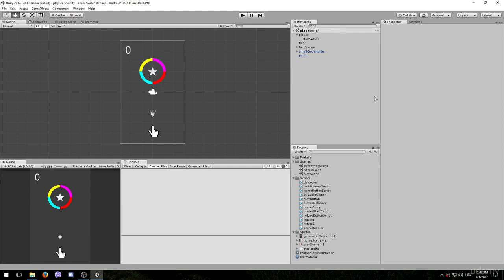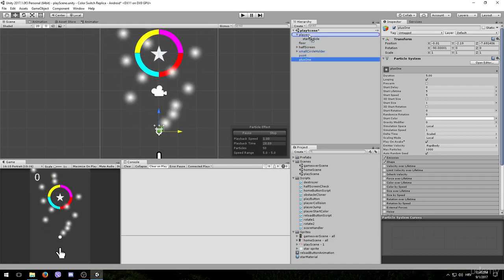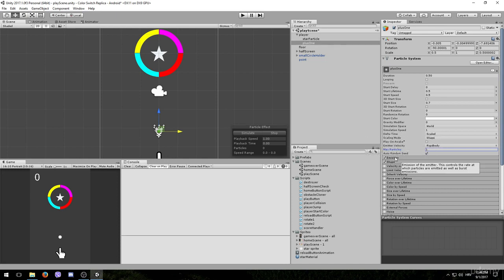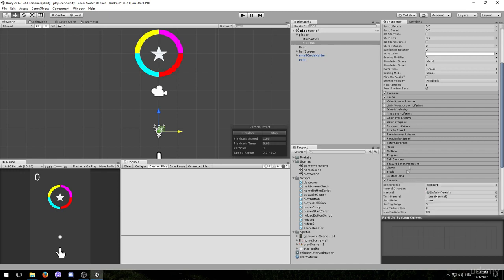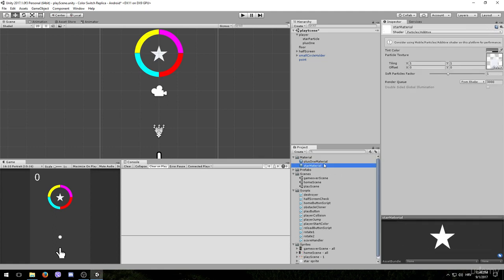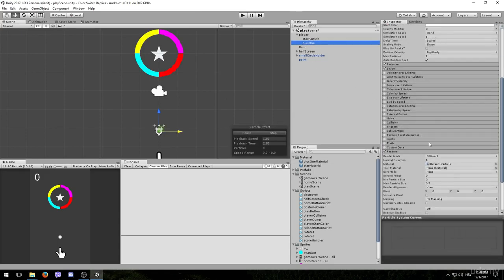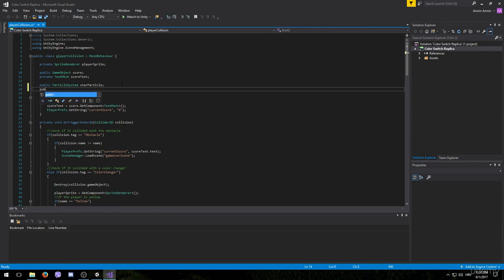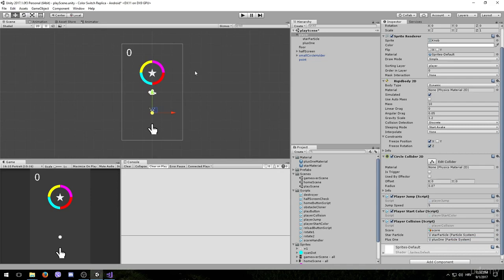031 Adding more Particles vol 1